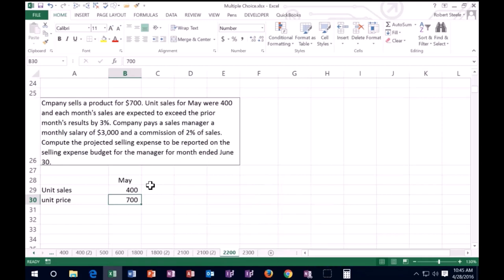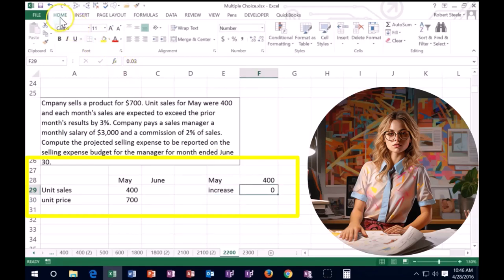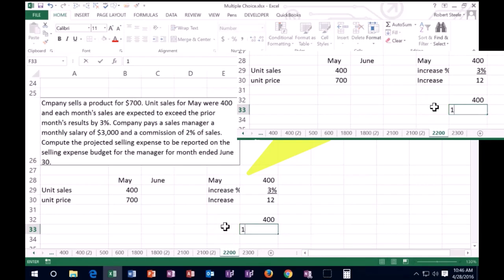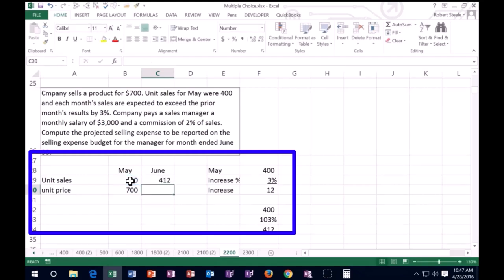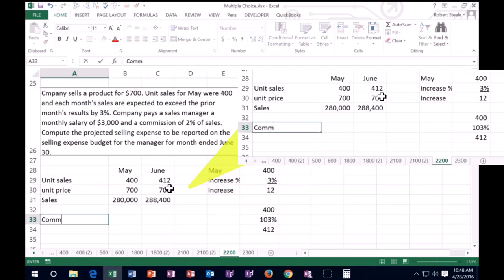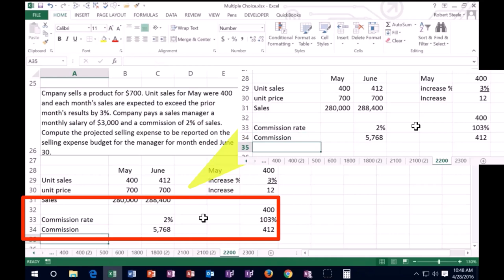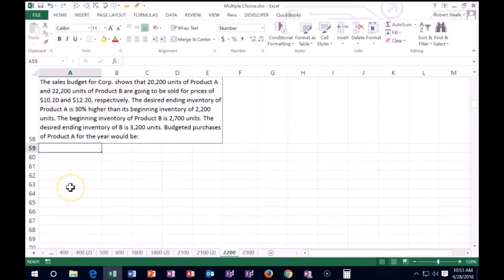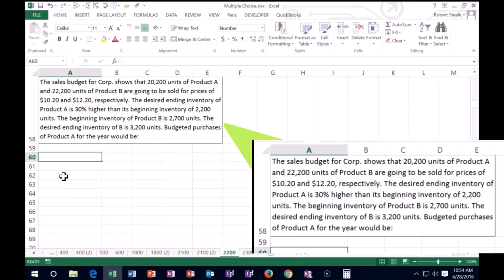Master Budgets and Planning Test question practice problems 2